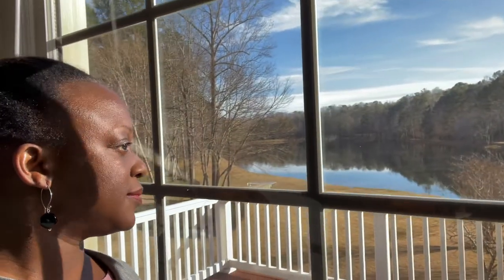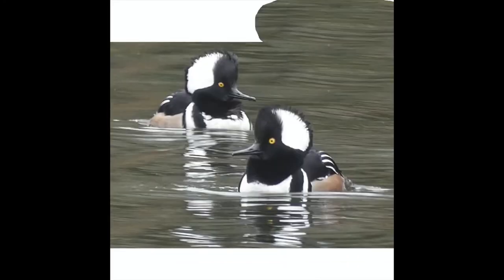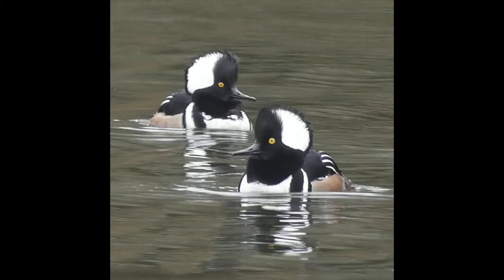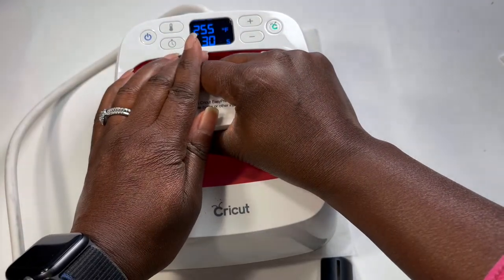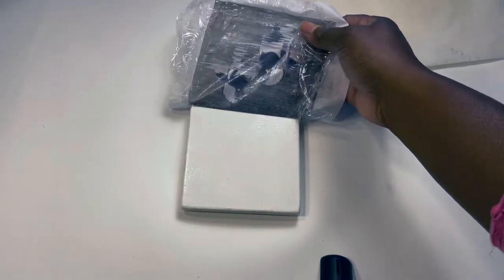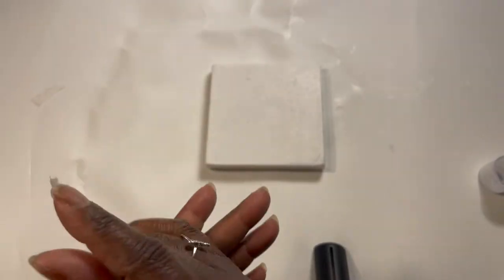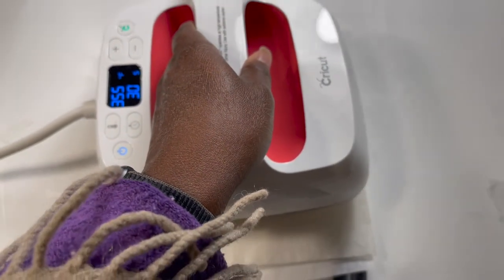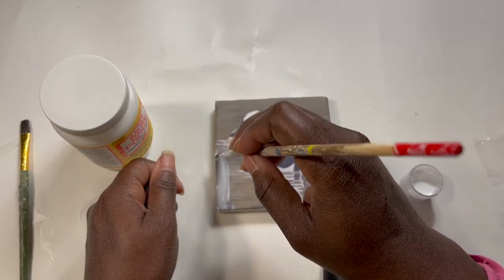Mod Podge to the Rescue! Decoupage Coaster Fix. Plastic and Decoupage Fail. Four Photo Coasters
I made the last of a set of four coasters. I printed my photos onto tissue paper for the projects.  I attempted to use plastic wrap to decoupage tissue paper to a coaster.  I couldn't get it to work. I fixed it by using Mod Podge.

Watch until the end in order to see the videos of the sunrise, hummingbird, deer and the Hooded Mergansers.  All four tissue papers are available for purchase at this